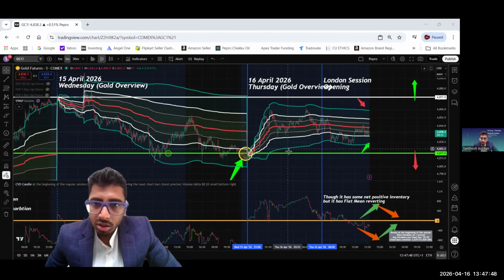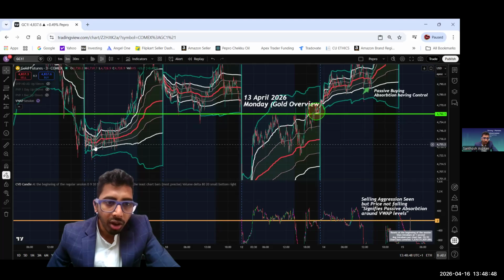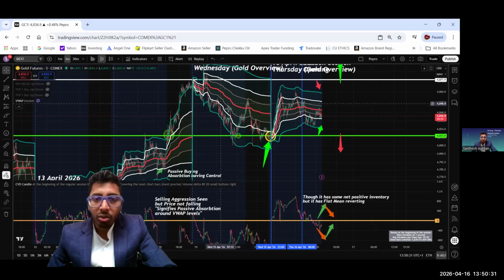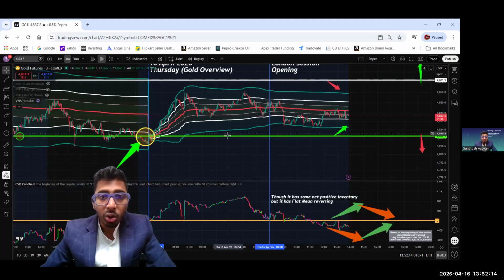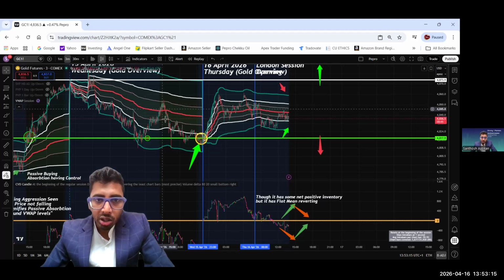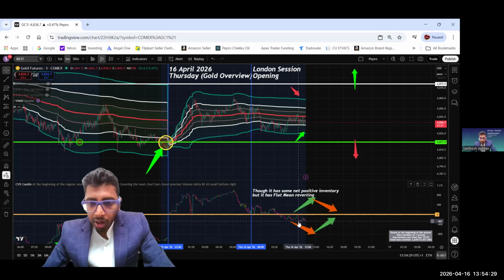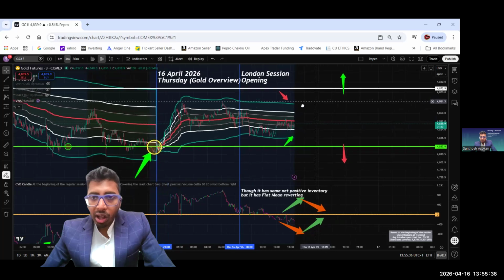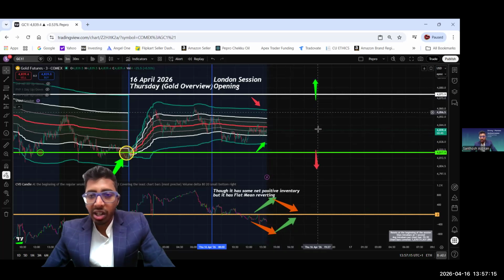16 Apr 2026 - Gold Futures (GC) Daily Outlook ( VWAP, Market Profile & Price vs CVD )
Gold Futures (GC) Daily Outlook – [16 Apr 2026]

This video presents my daily outlook on Gold Futures (GC) using professional orderflow and market structure analysis.

The analysis is based on live CME futures market data, which provides real insight into buyer and seller participation. Since Gold Futures (GC) and spot Gold (XAUUSD) are highly correlated, futures market structure can be used to understand potential movements in XAUUSD, with only minor price differences due to futures contract pricing.

This analysis is built around the PEPROscalper framework.

PEPROscalper is an intraday trading strategy that integrates Market Profile, VWAP with Standard Deviation Bands, and Orderflow Dynamics to identify structured and high-probability trading opportunities.

Developed and managed by Santhosh Asokan, a professional trader with years of experience in Market Profile, Orderflow, and advanced intraday trading systems.

Strategy Components:

Market Profile
Used to understand auction market behavior and identify day structures such as Trend Day, Double Distribution, Normal Variation, Normal Day, Neutral Day, and Non-Trend Day setups.

VWAP with Standard Deviation Bands
Acts as the intraday compass to track value migration, volatility expansion, and potential mean reversion areas.

Orderflow Dynamics (CVD)
Price action is compared with Cumulative Volume Delta to observe real buyer and seller interaction, absorption, and potential divergence.

Risk Management
The approach focuses on disciplined execution, structured setups, and capital preservation.

Trading Philosophy

Manage risk with discipline.
Let the market reveal the opportunity.